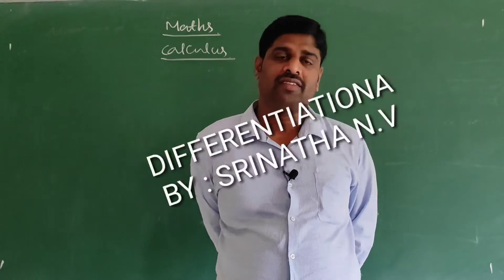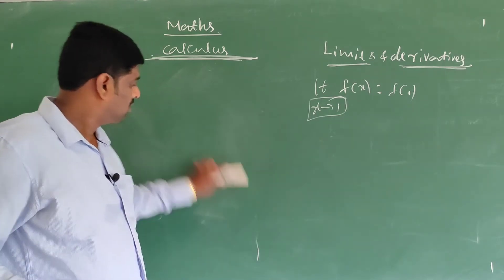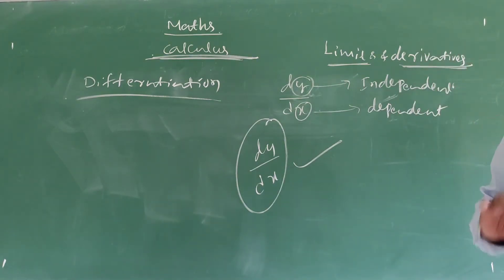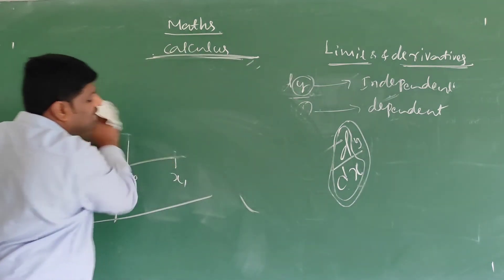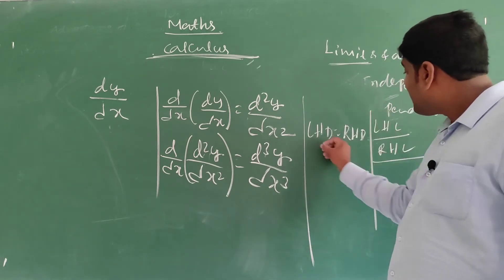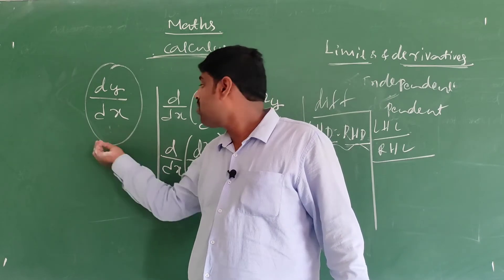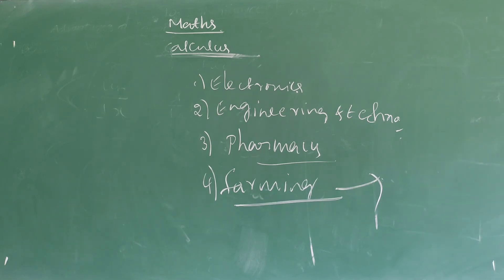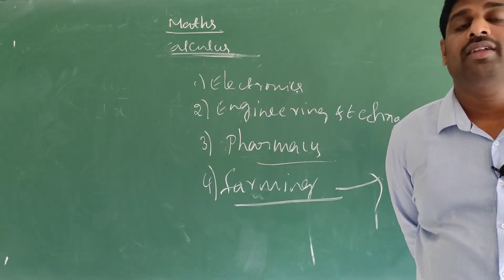DIFFERENTIAL CALCULUS PART 1